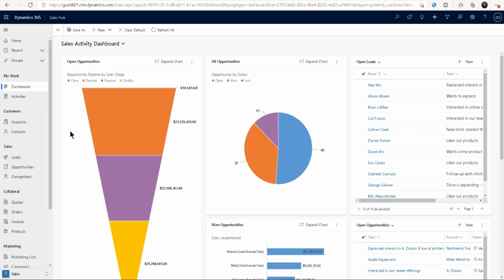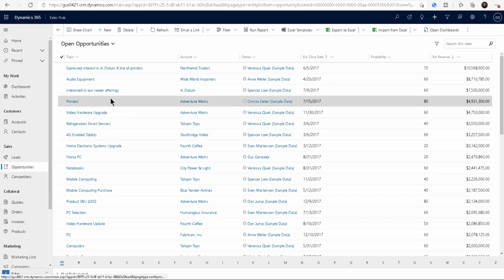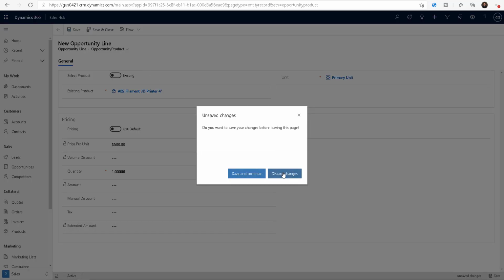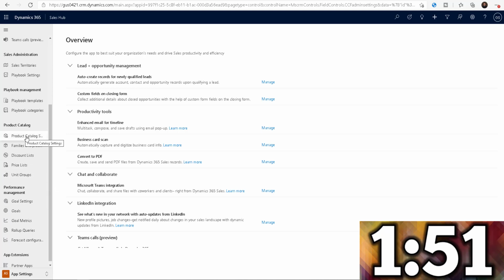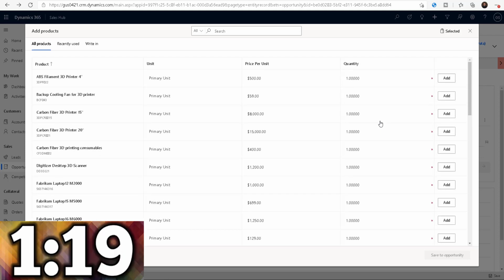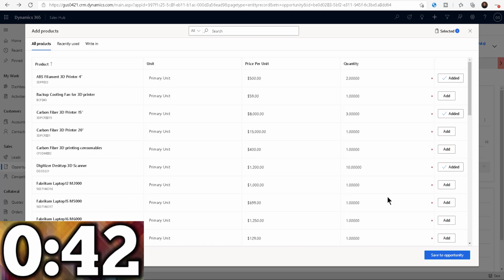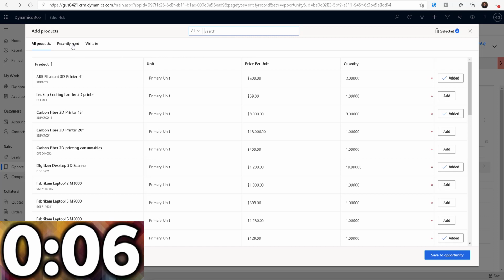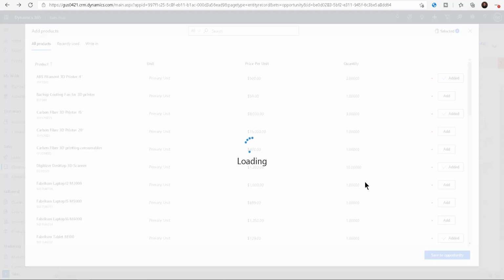Dynamics 365 2MT Episode 173: ENABLE THE ENHANCED EXPERIENCE FOR ADDING PRODUCTS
This is amazing! New for the April 2021 Release!

Check out the new enhanced experience for adding products!